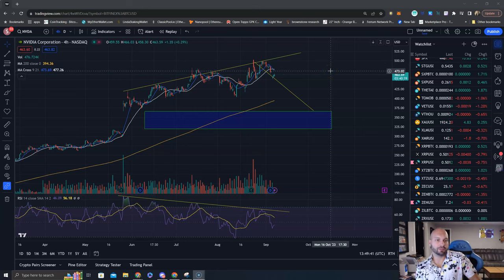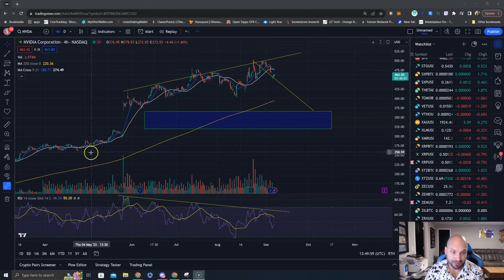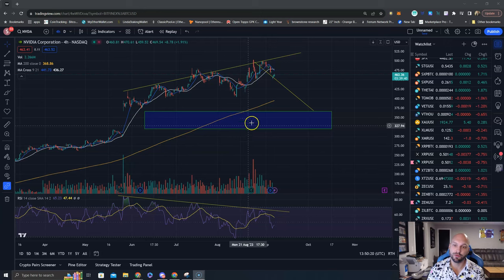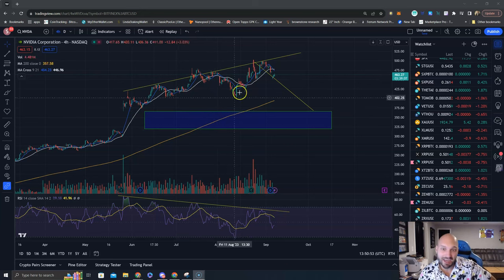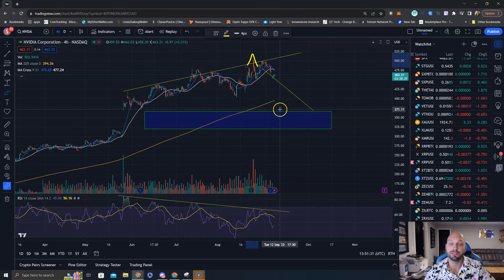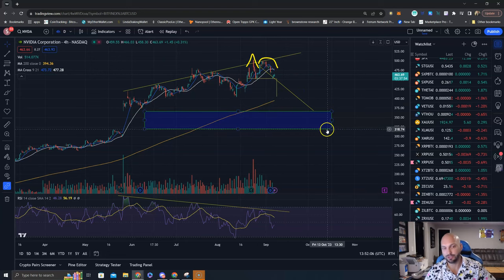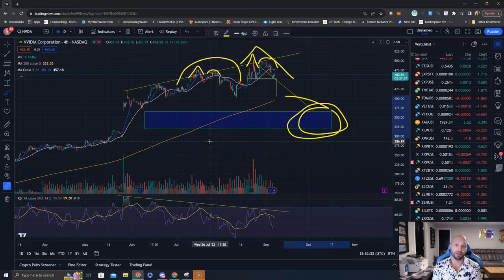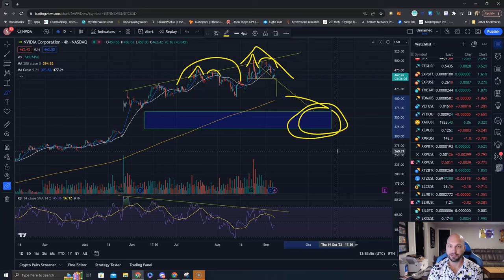Nvidia $NVDA Technicals: 🐻Flashing Bearish Divergences 💰Insider dumping $50 million in stock shares!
Nvidia $NVDA Technicals:

🐻Flashing Bearish Divergences /Gap at$320-$365

🔢200MA at $395 / Adam & Eve Patterns

💰Insider dumping $50 million in stock shares!